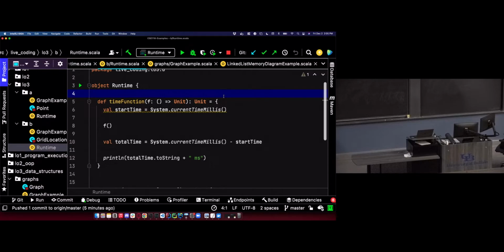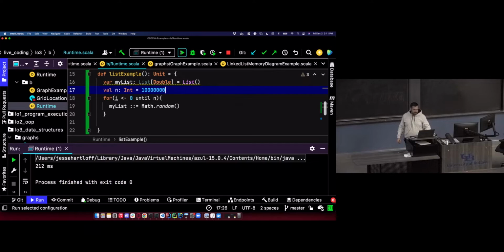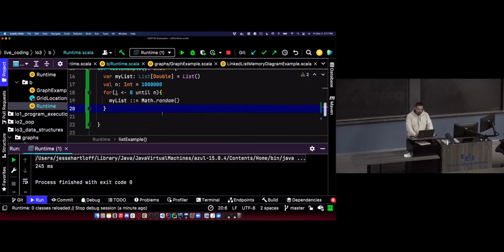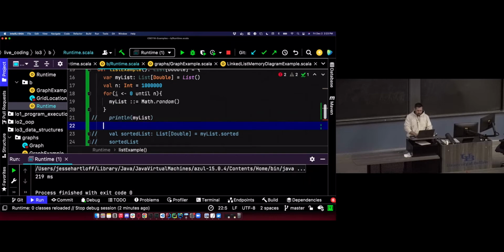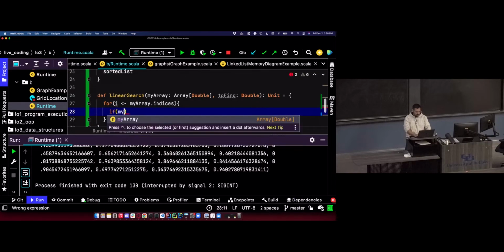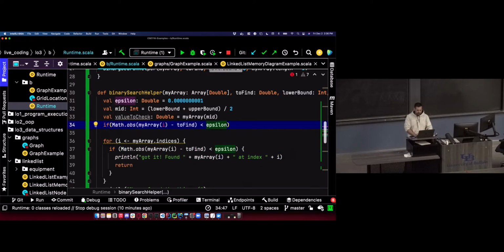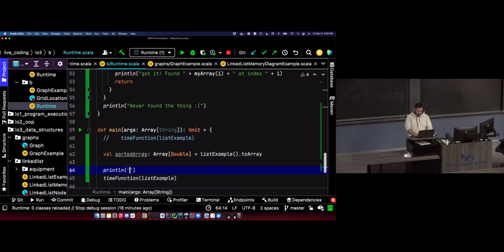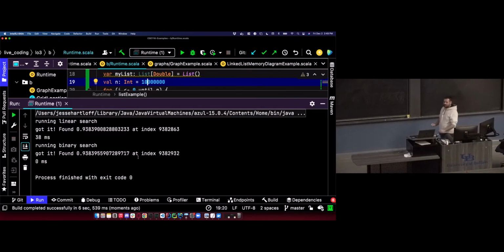[CSE 116] LO3 Examples 3 (Friday, December 02, 2022)